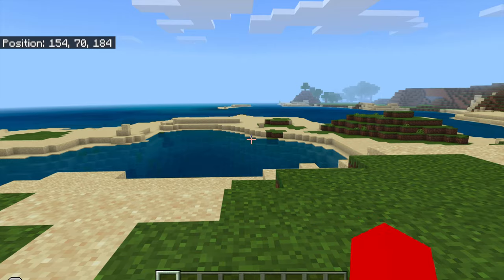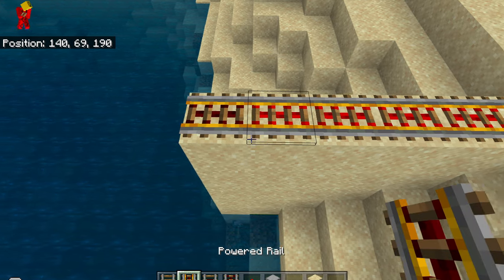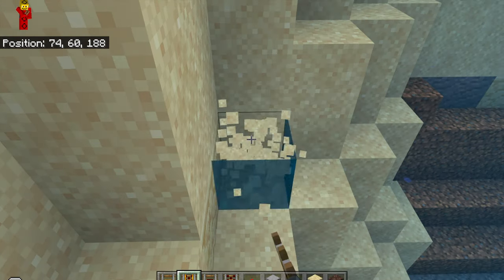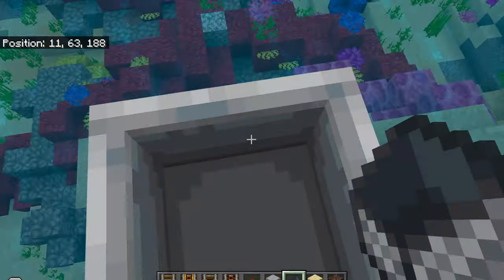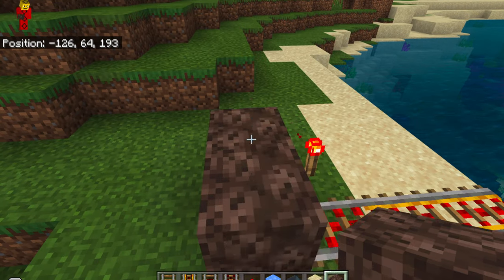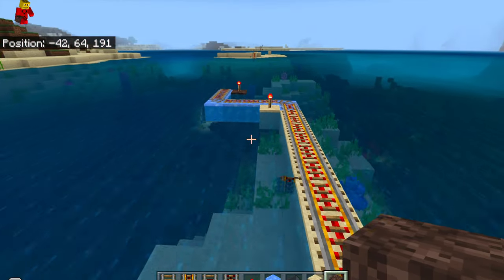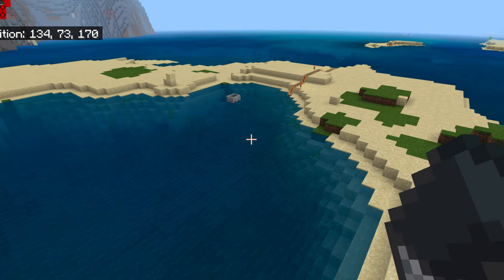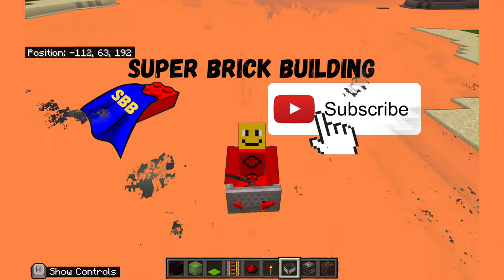How to Make a Minecraft Minecart Soul Sand Water Rollercoaster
How to Minecraft Minecart Soul Sand Water Rollercoaster minecraft. In this video I show you how to cross the water in a Minecraft minecart using soul sand, without using any rails or a bridge to cross the water. This is a lot of fun and a really easy how to Minecraft tutorial. This video will show you how to cross the water without a Minecraft boat. You can also use this idea to transport items or mobs across the water. This is a great addition to any Minecraft rollercoaster.

NOTE: CURRENTLY, THIS ONLY WORKS IN BEDROCK AND EDUCATION EDITIONS. THIS DOESN'T WORK IN JAVA (I wish it did).

Minecraft Java Edition
Minecraft Bedrock/Pocket Edition
Microphone I used
Computer I used

Intro: 00:01
Start Building: 00:19
Testing: 02:28
Turn in the water: 04:35
Trouble with Soul Sand: 06:10
Slow sand and finish the build:  07:00
Slime Block Launcher: 08:02
Wandering Trader, Cow and a Villager: 09:22